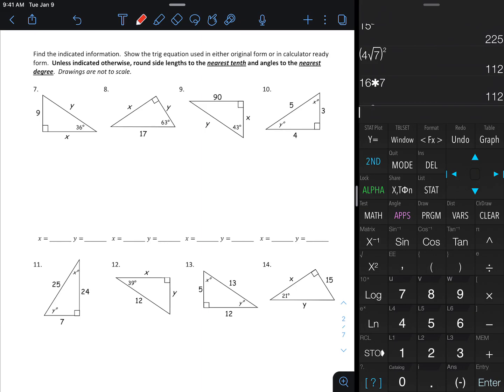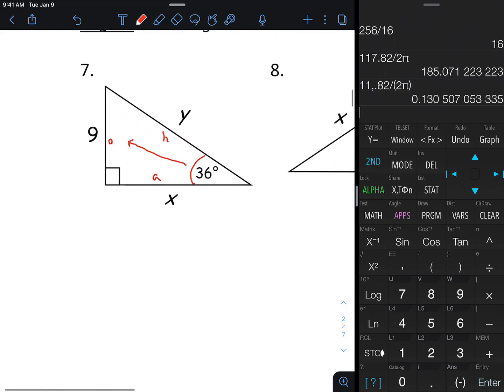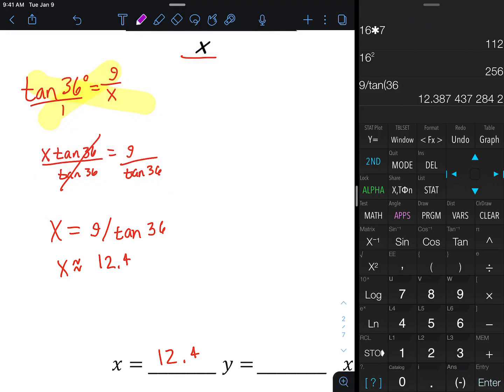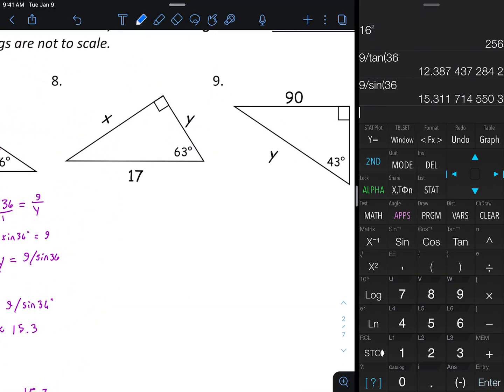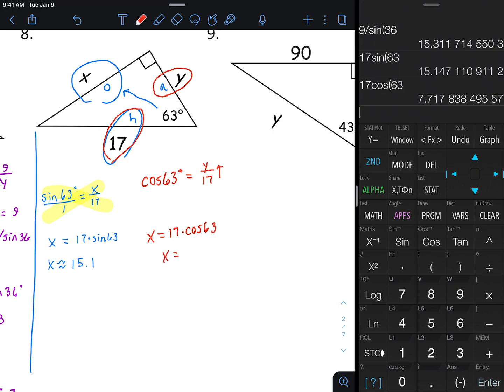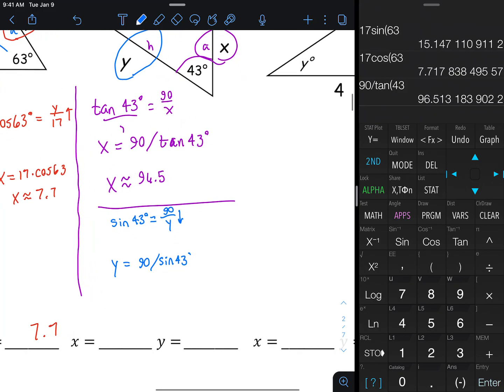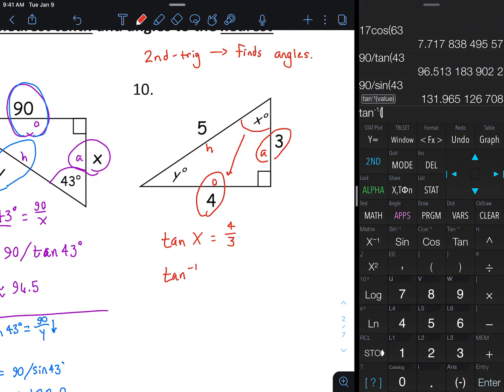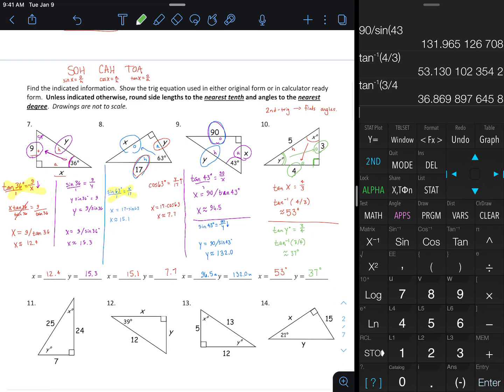U5 Review #7-10